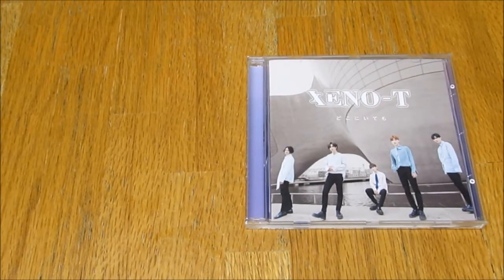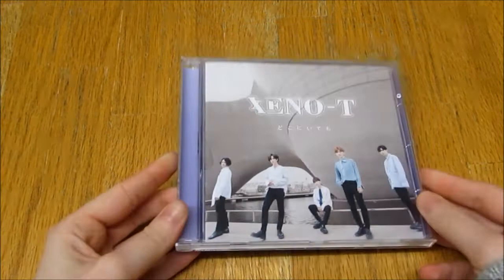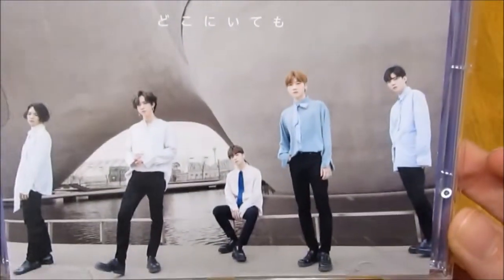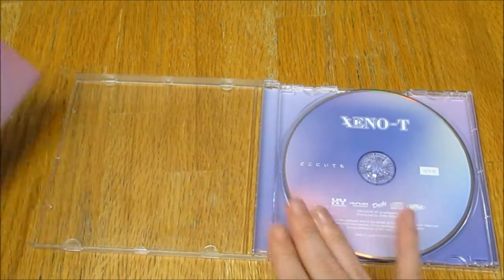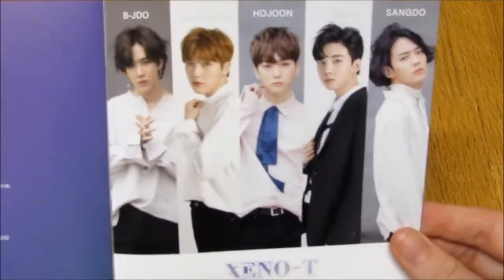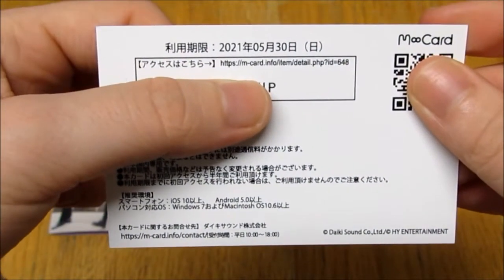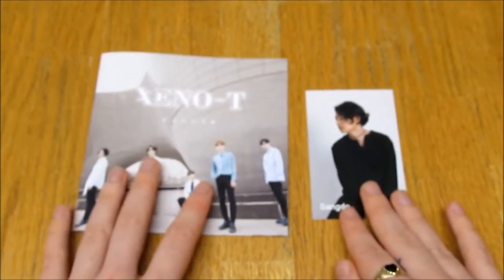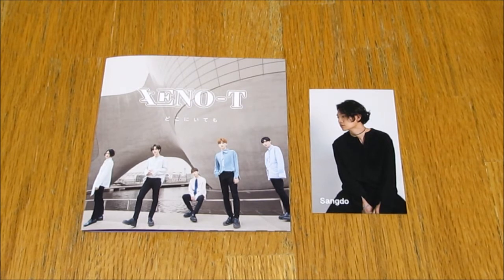(Unboxing) XENO-T 1st Japanese Single Album DOKONI ITEMO (Normal ver)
I'm so happy to finally own this!
*Included* CD+ Lyric Book + 1 Photocard (out of 5)